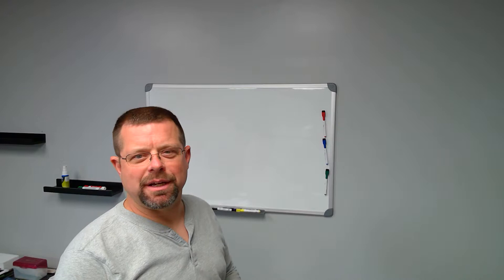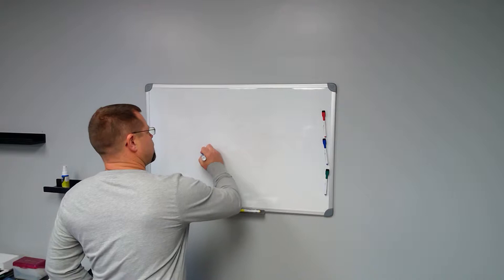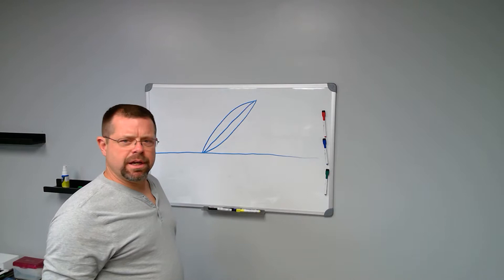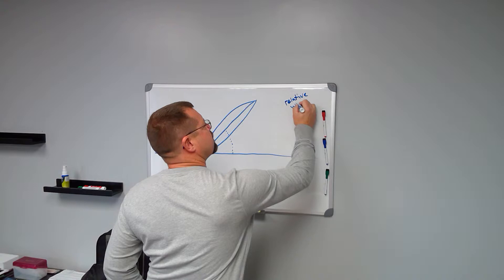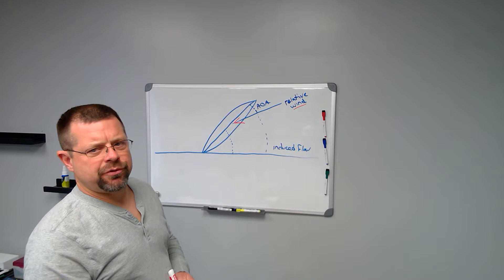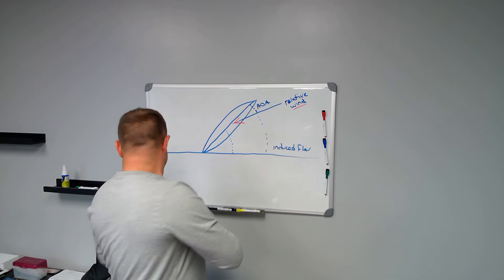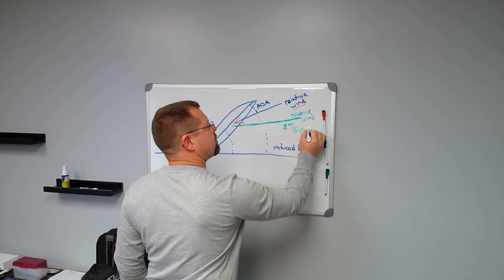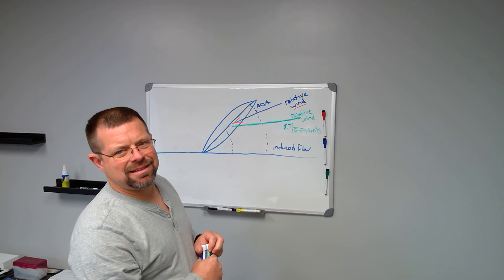ETL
Effective translational lift occurs at approximately 16-24 knots, according to the helicopter flying handbook.